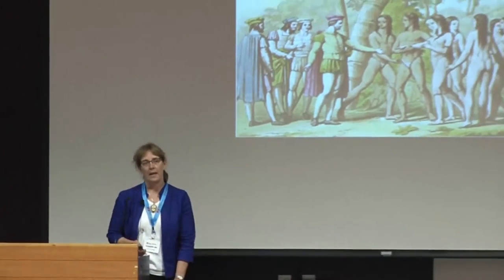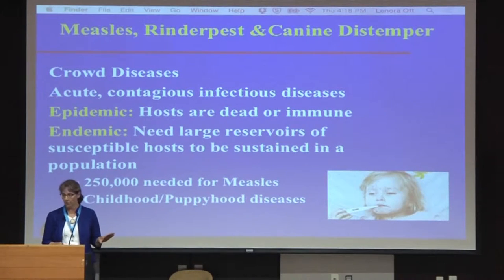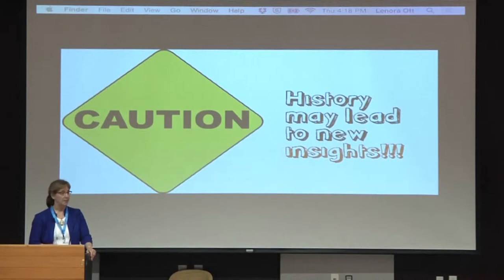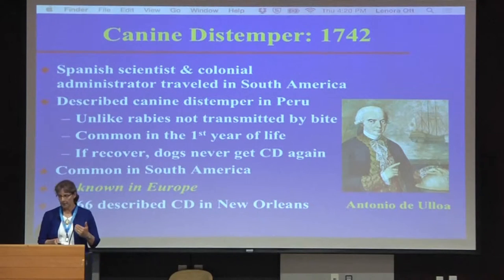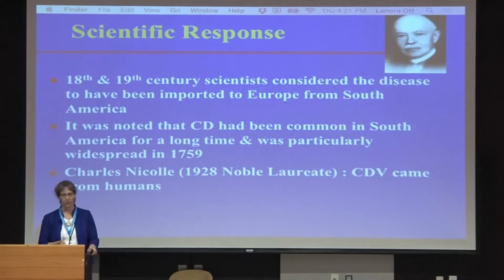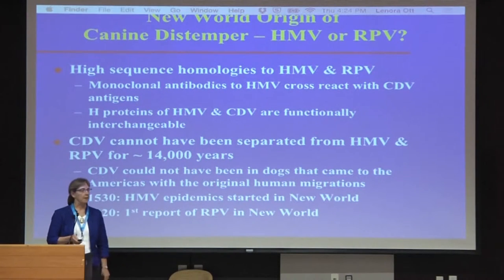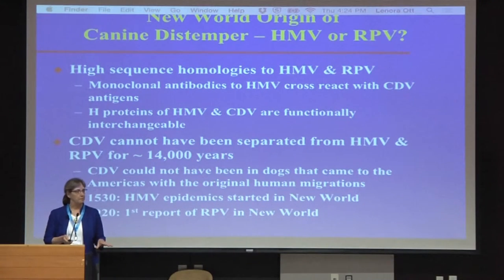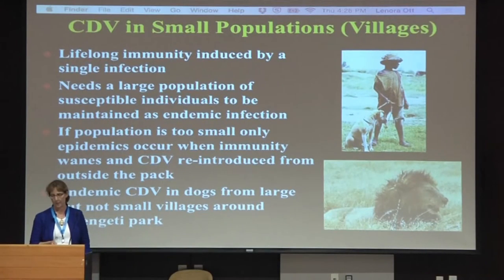Canine distemper as a reverse zoonosis from human measles | Elizabeth Uhl | ISEMPH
Human measles virus (HMV) and canine distemper virus (CDV) are closely related morbilliviruses. The first definitive description of canine distemper was made in 1748 by a Spanish scientist traveling in South America. No evidence of CDV infection in Pre-Columbian dog remains has been found and wild dog packs are too small for CDV to persist as an endemic infection. In contrast, the large dog populations in South American cities combined with the rampant measles epidemics post European colonization provided ideal conditions for HMV to jump to dogs and be maintained. Investigation of viral adaptation to host codon usage bias (CUB) revealed human CUB had a significantly higher relative adaptiveness for 6 of 7 CDV proteins than canine CUB.  In addition, optimization of CDV nucleotide sequences to either human or canine CUB increased their sequence identity for all but 2 proteins. Considering that viruses infecting humans show more adaptation to their host’s CUB than viruses infecting non-human mammalian hosts, these findings support the historical and evolutionary evidence that CDV arose from HMV. They also imply that further optimization of CDV to the mammalian CUB has the potential to enhance its ability to replicate in humans.

"Origin of canine distemper as a reverse zoonosis from human measles: insights from history, evolution and studies of codon usage bias"
Elizabeth Uhl
University of Georgia